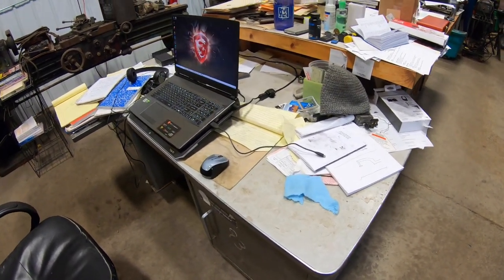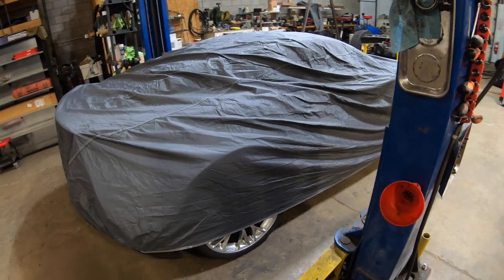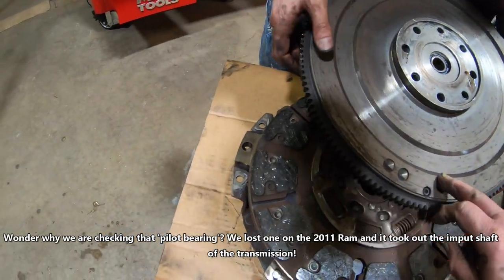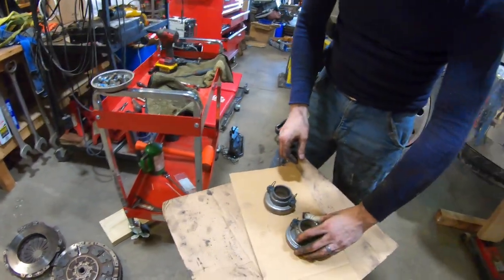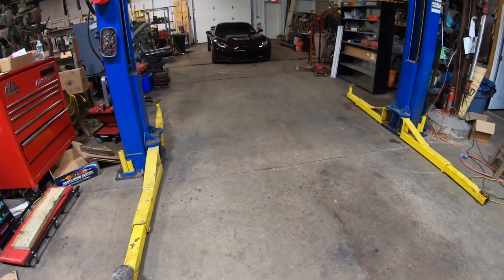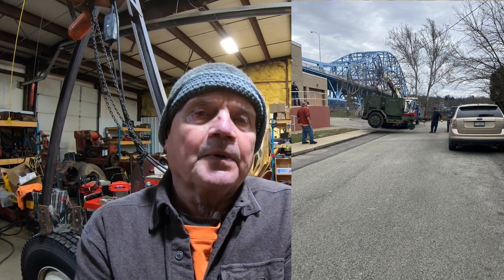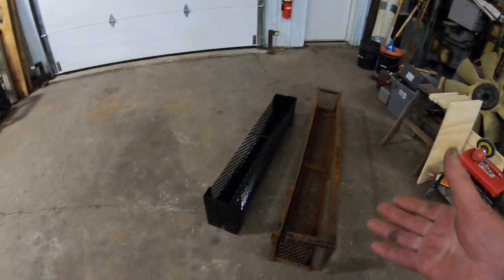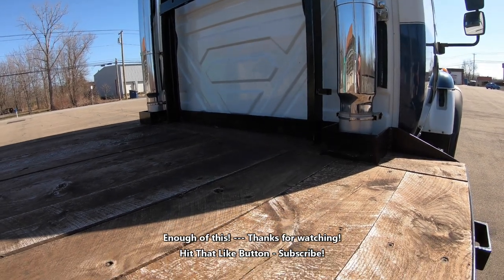Shop Update 03/27/23 - Ram Clutch Replacement - First Hauls With 5th Wheel Hitch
South Bend Clutch Install in the Ram 3500 - First hauls using the 5th wheel hitch - Trailer work including changing out chain basket!